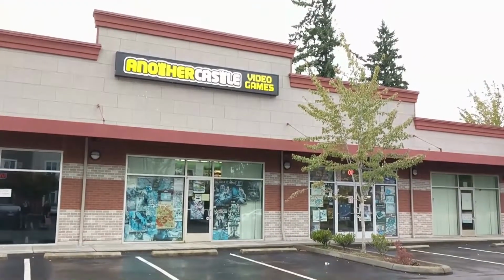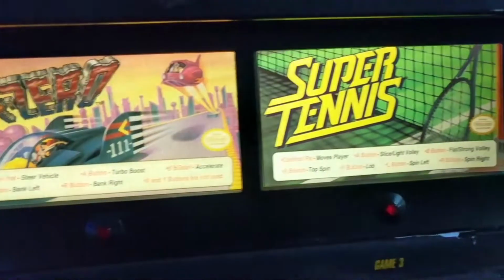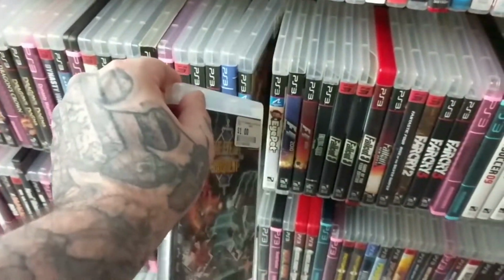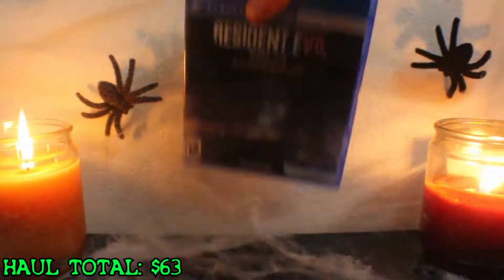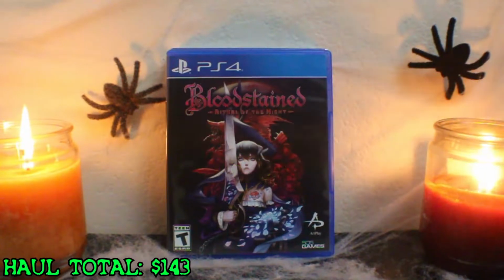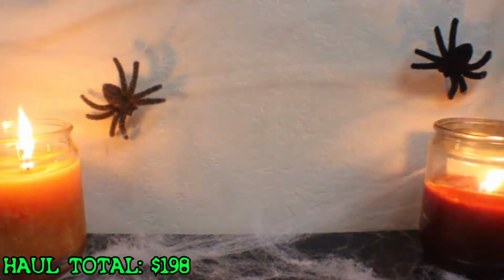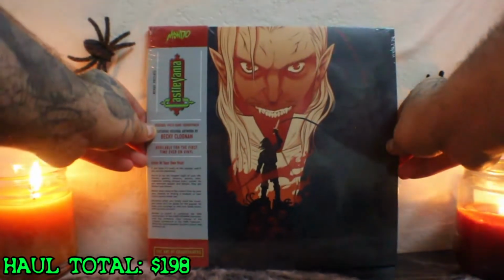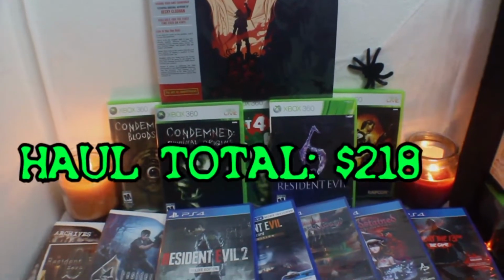Video Game Pick-Ups - October 2019 | NERDTOBER 2019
Taking a quick tour of one of my favorite local video game store and showing you all the horror games i picked up while i was there.